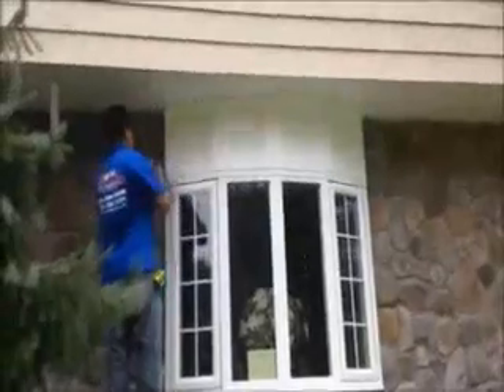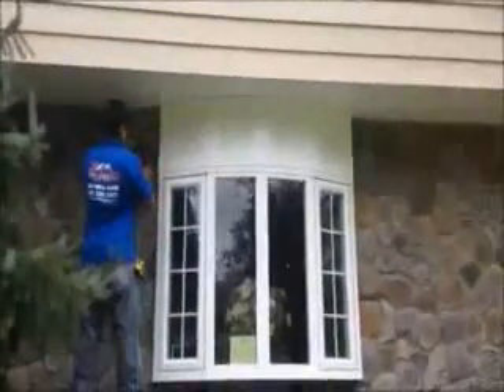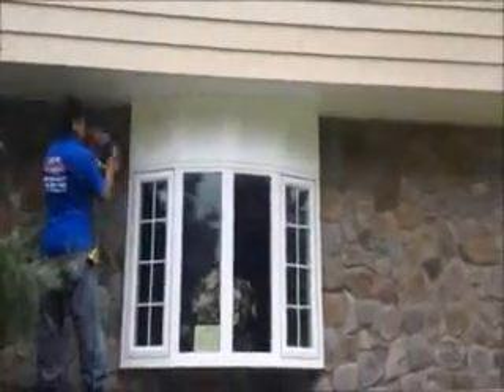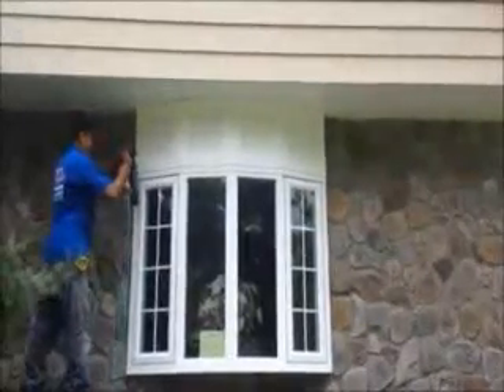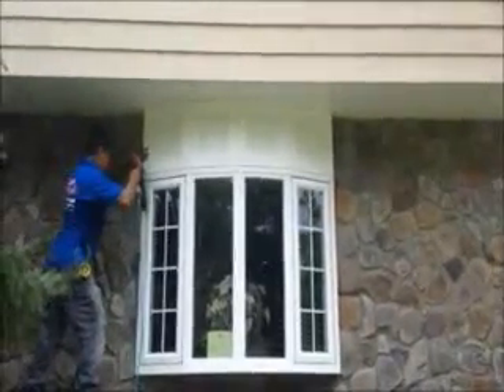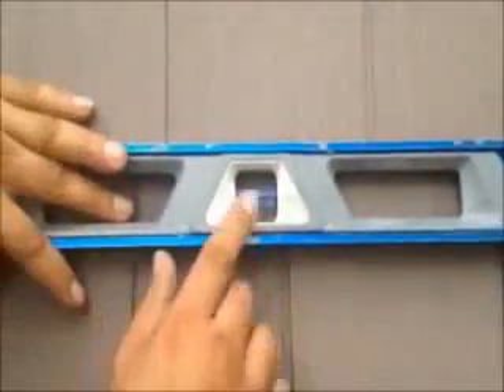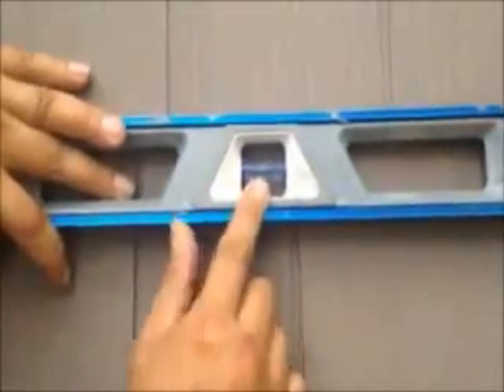vinyl siding colors Passaic NJ, vinyl siding new jersey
GREAT DEALS! SAVE 20% - CALL TODAY : ! . Vinyl Siding Contractors .For more information and to see more of what we do, you can subscribe to our channel to get important updates and promo notifications.